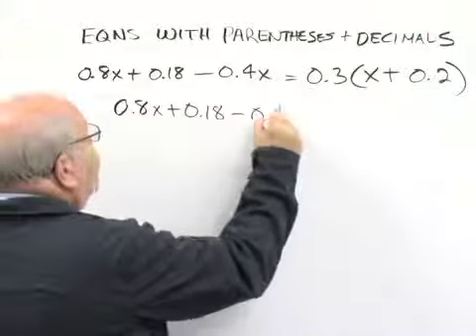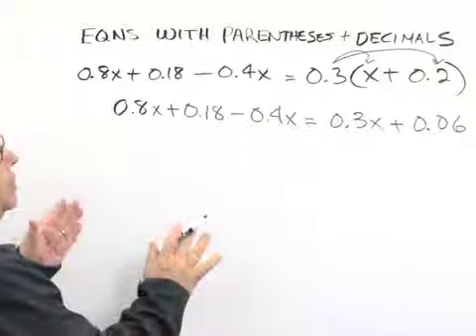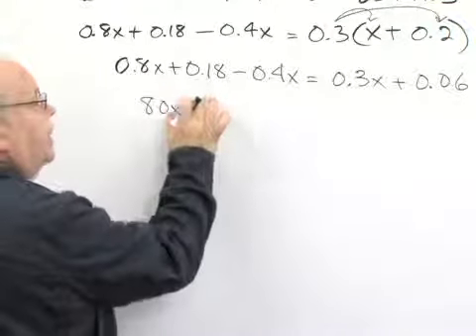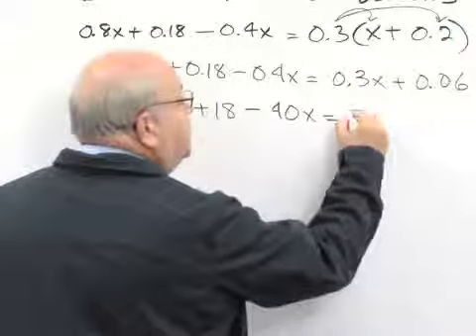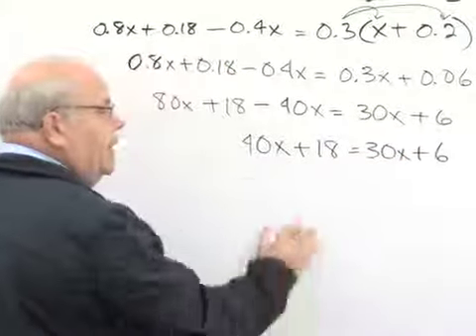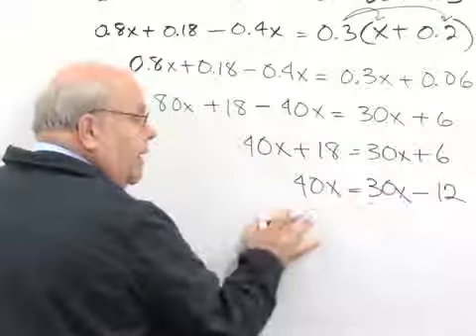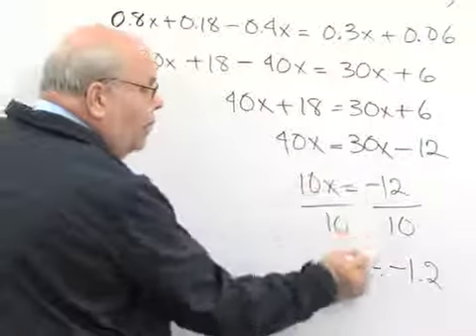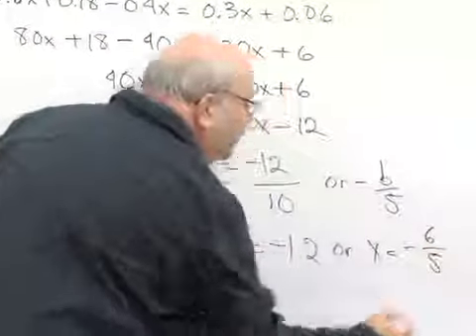Tobey Beginning Algebra Ch 02 Math Coach #1